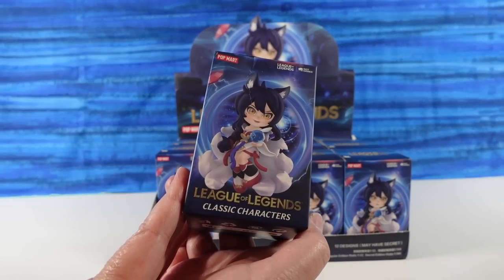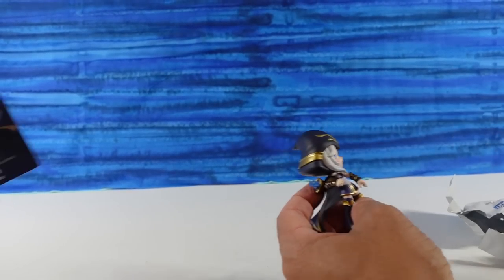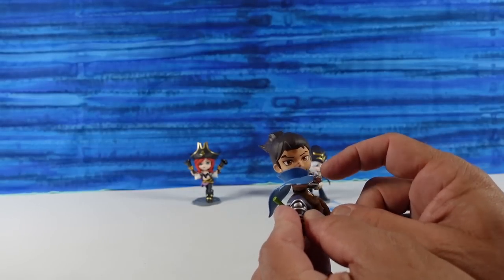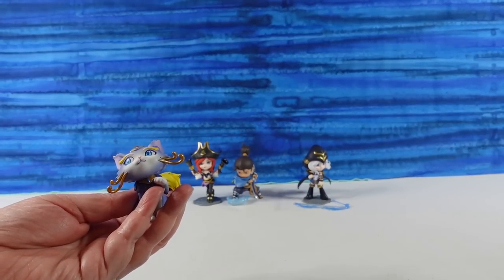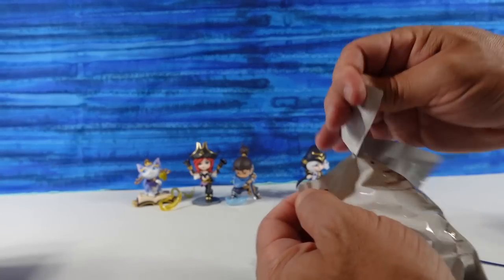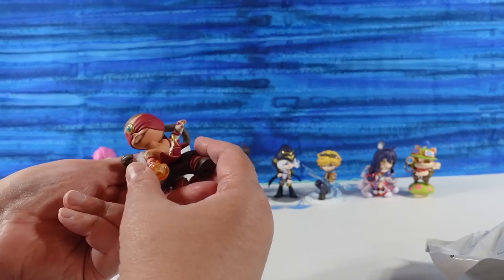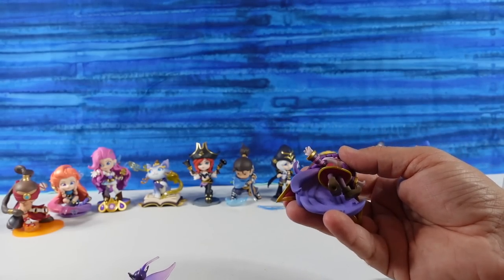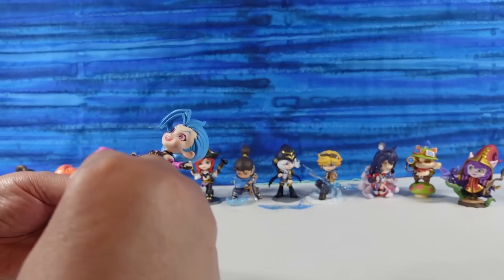League Of Legends Classic Characters Blind Box Figure Unboxing Review | CollectorCorner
You can check out some of our favorite items and if you do any shopping on the site we earn a small amount to put back into our channel.  Thank you so much.

Do you love Pop Mart figures?  Make sure to use the code PSTOYREVIEWS for $5.00 off your purchase.